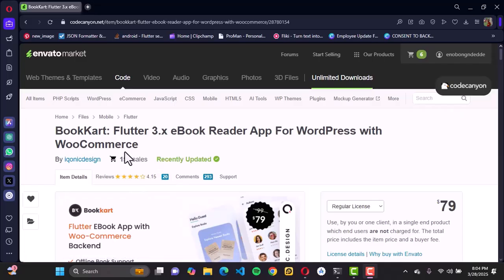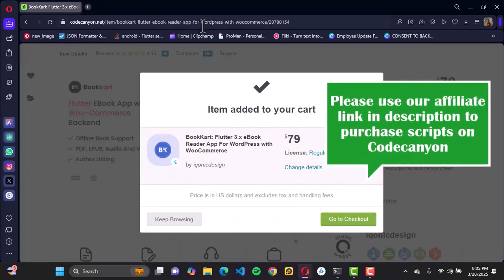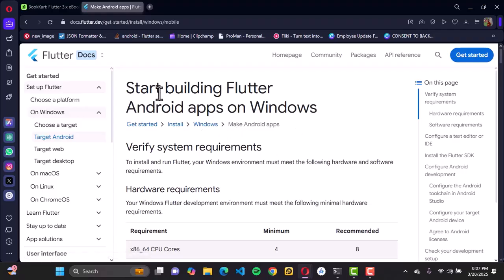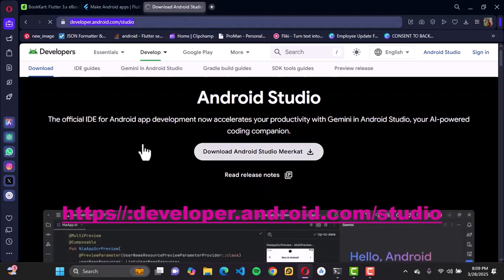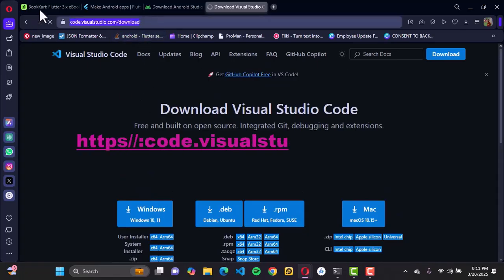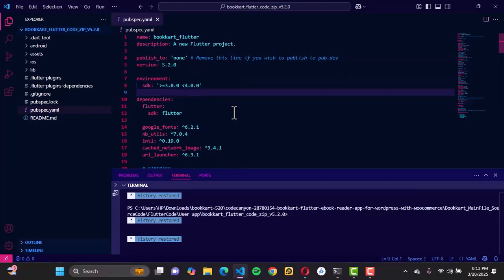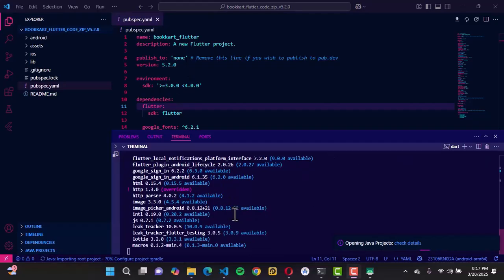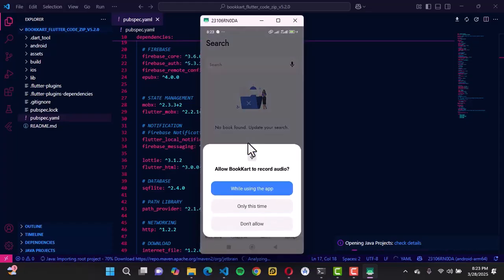Step-by-Step Guide to Install BookKart | Flutter Ebook App | Reader App | Wordpress | WooComerce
Looking to develop your own Flutter 3.x eBook reader app connected with WordPress and WooCommerce?  In this detailed step-by-step tutorial, you’ll learn how to build and customize BookKart, a powerful Flutter-based eBook app that syncs with your WordPress WooCommerce store seamlessly.

🧩 What You’ll Learn in This Tutorial:
✨ How to install and configure BookKart Flutter 3.x
✨ Sync BookKart with your WordPress + WooCommerce site
✨ Customize the frontend and eBook UI
✨ Link product listings from WooCommerce to the app
✨ Deploy and publish your own Flutter eBook app

`flutter ebook app`
`flutter 3.x tutorial`
`bookkart flutter app`
`flutter wordpress app`
`woocommerce flutter app`
`build flutter ebook reader`
`flutter app with woocommerce`
`flutter app with wordpress`
`ebook reader app flutter`
`install bookkart script`
`flutter ebook store app`
`flutter mobile ecommerce app`
`flutter app tutorial 2025`
`flutter app development`
`bookkart app full tutorial`